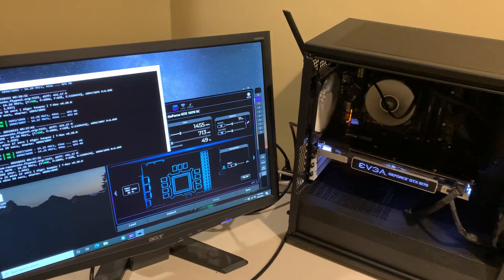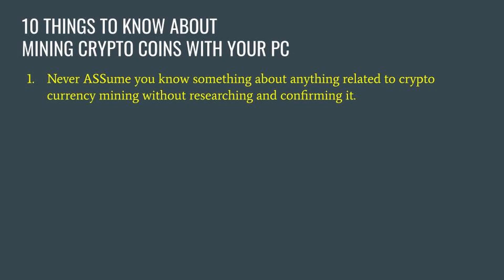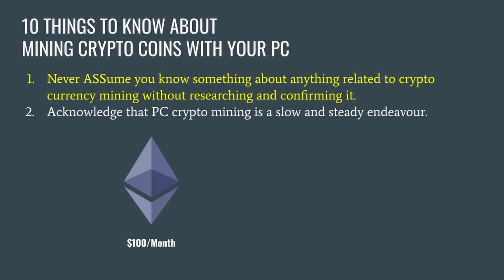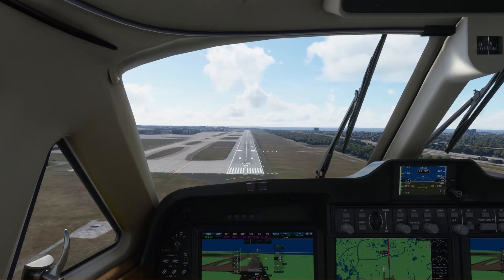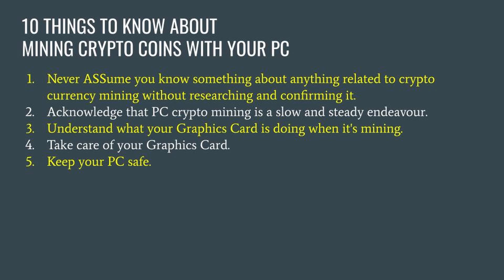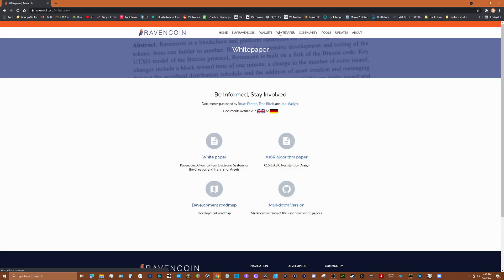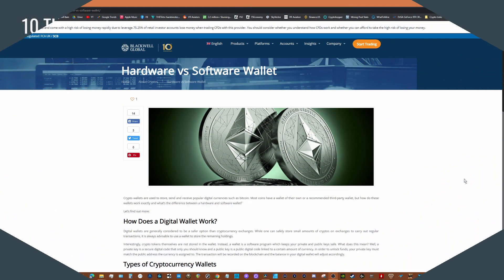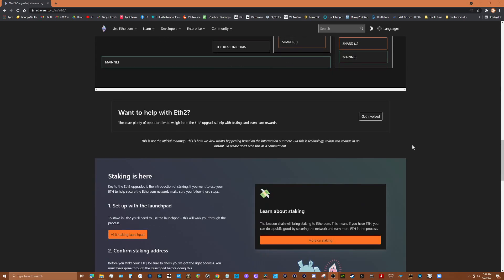10 Things To Know About Mining Crypto Coins With Your PC GPU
10 Things To Know About Mining Crypto Coins With Your PC GPU. Here are the top 10 things you need to understand before mining cryptocurreny with your PC. This guide is meant to give you the foundation to get started.